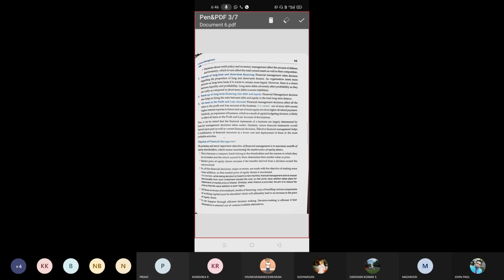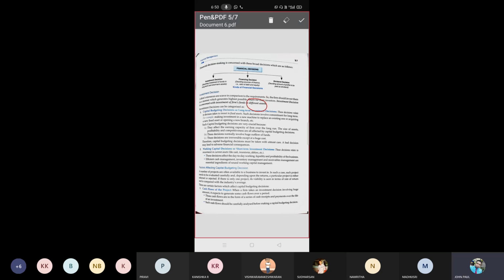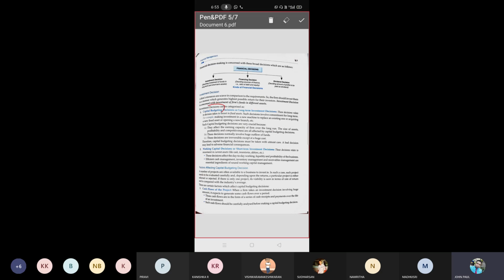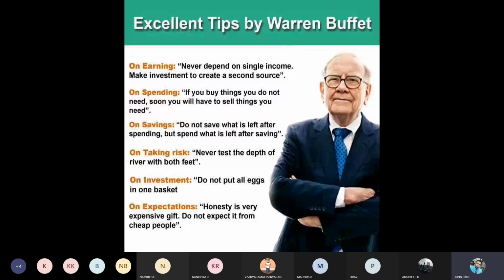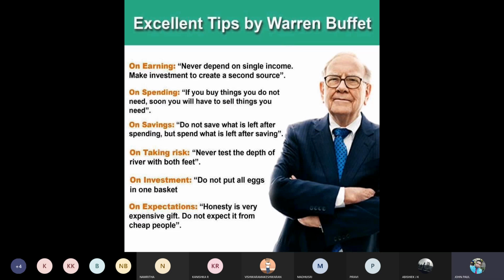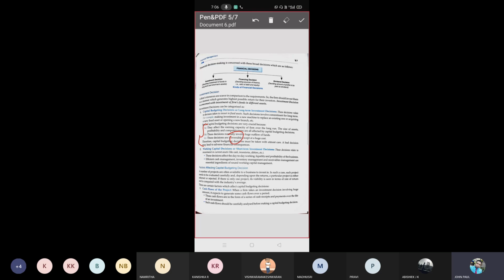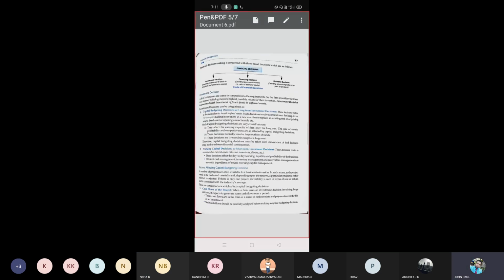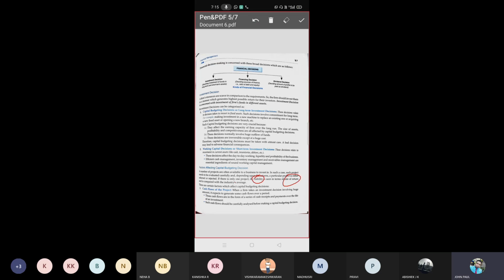GR-XII-Business Studies -24.07.2021